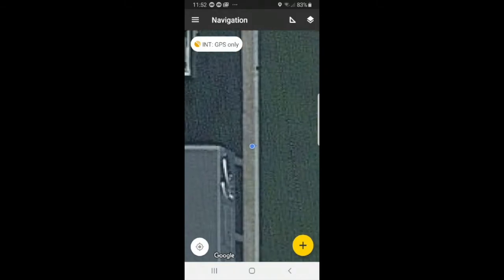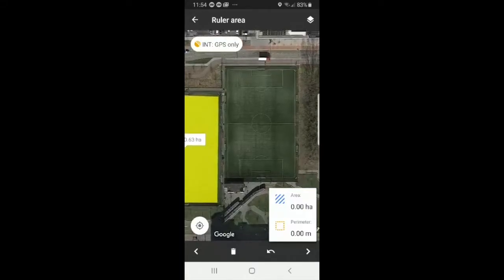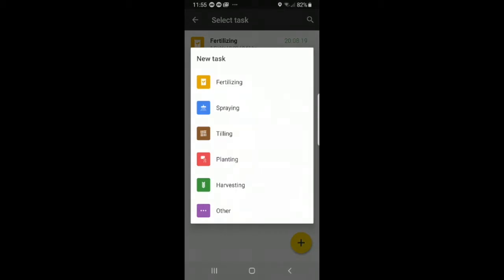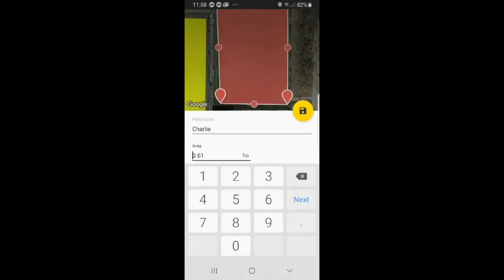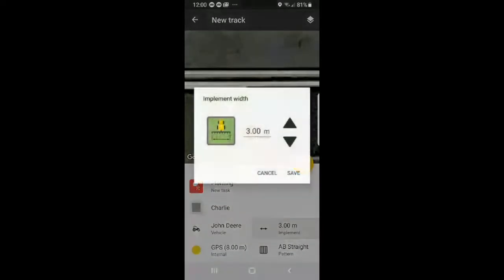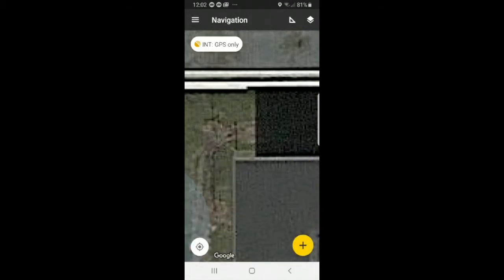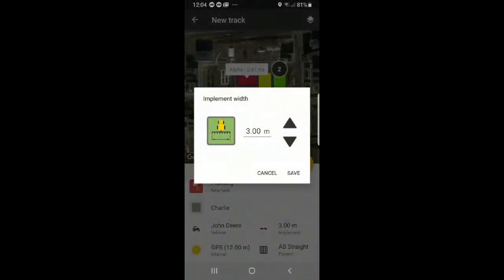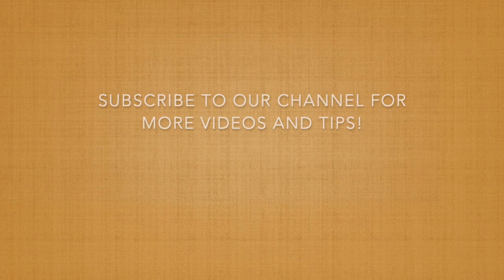Step 1: How to use the Navigation Page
In these tutorials we will explain to you how to use the app and all of its extensive features!